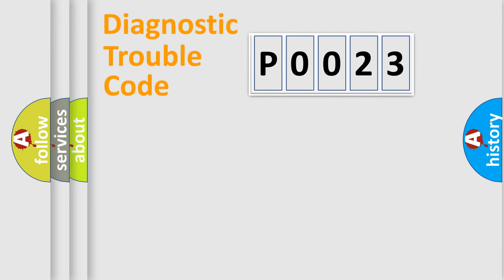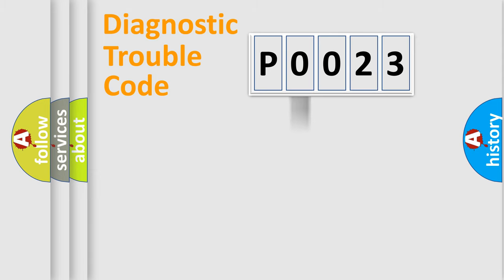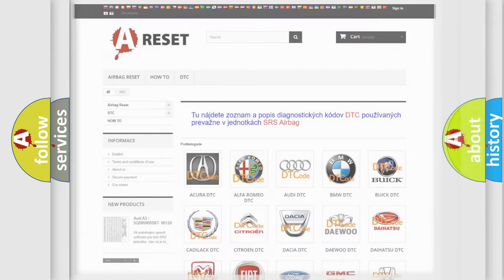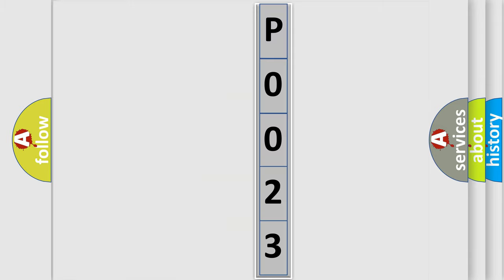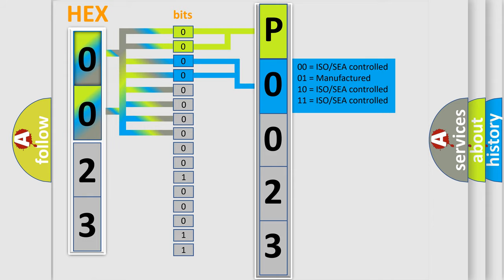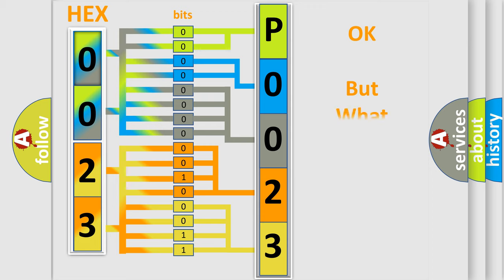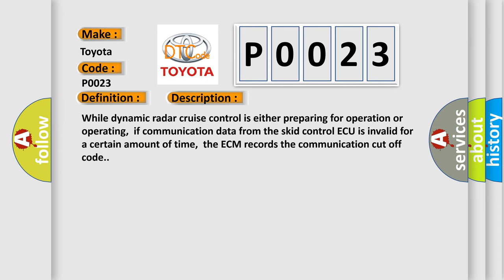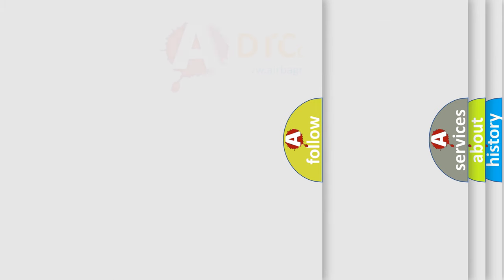DTC Toyota P0023 Short Explanation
Contents:
0:21 Basic DTC analysis according to OBD2 protocol standard.
1:48 Insight into programming
2:58 A diagnostically understandable description of the Diagnostic Trouble Code
3:05 Basic error definition

Make:
Toyota
Code:
P0023
Definition:
Lost Communication with Vehicle Dynamics Control Module
Description:
While dynamic radar cruise control is either preparing for operation or operating,if communication data from the skid control ECU is invalid for a certain amount of time,the ECM records the communication cut off code.
Cause:
 Communication circuit ABS &amp;traction actuator (Skid control ECU) ECM